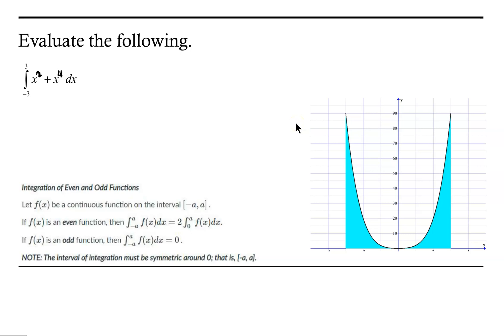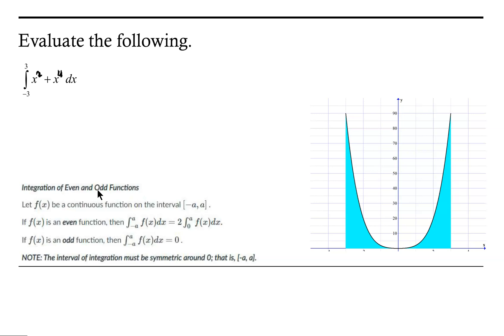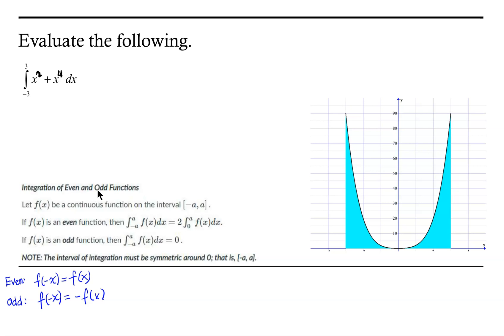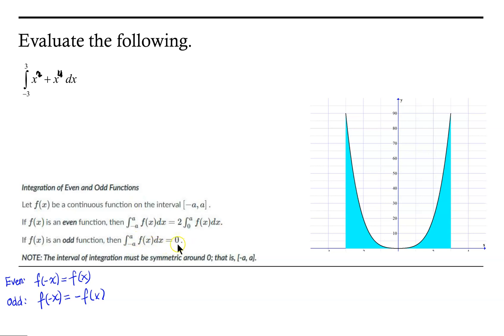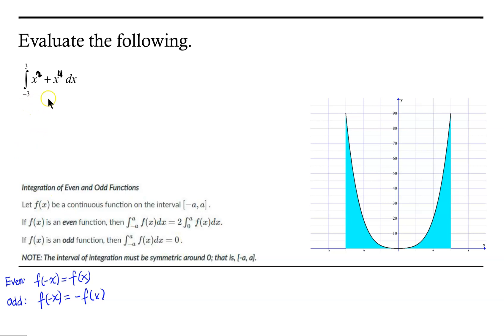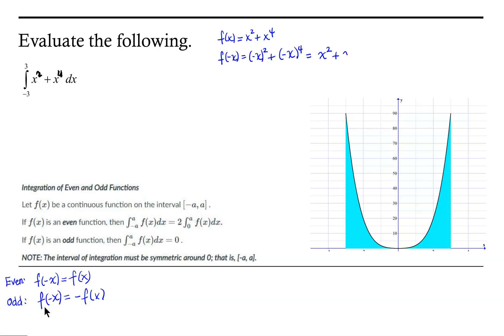Definite Integrals with Even and Odd Functions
This video contains two examples illustrating integration of even and odd functions over an interval symmetric about 0.